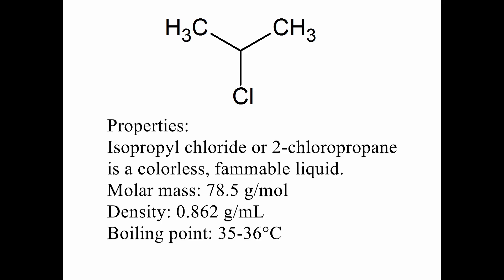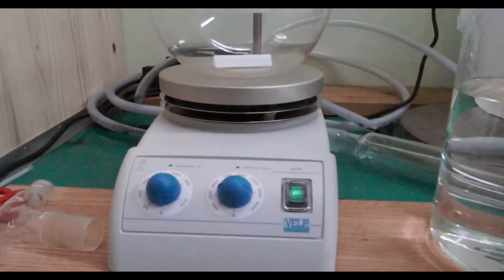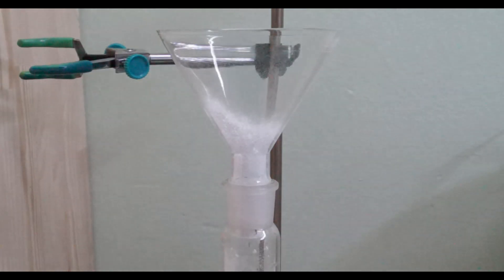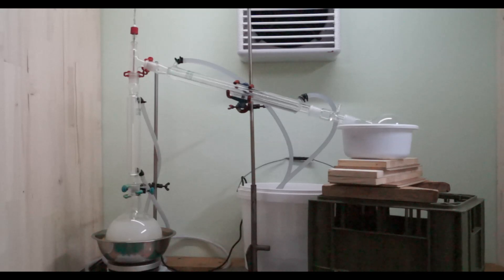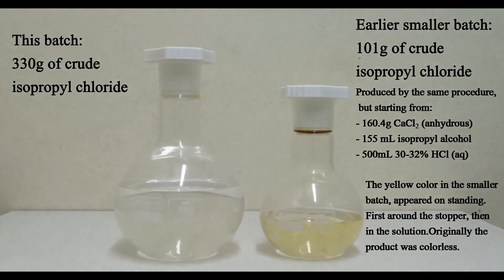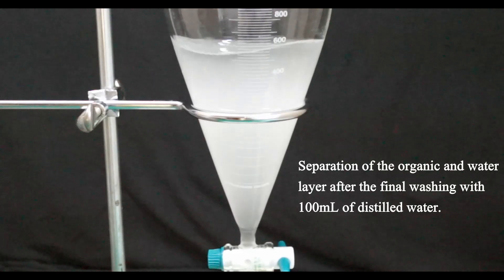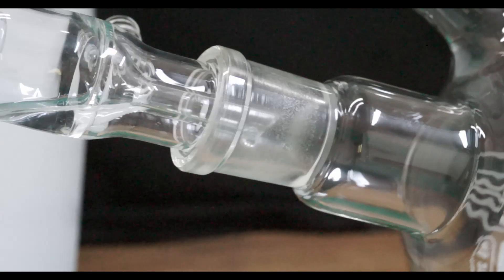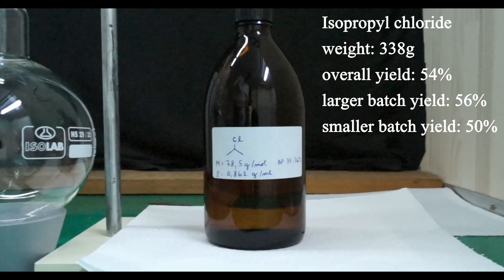Isopropyl chloride (2-chloropropane) from isopropyl alcohol, hydrochloric acid and calcium chloride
Today we make isopropyl chloride also known as 2-chloropropane.

I plan to use this in the future to synthesize a chemical that I believe has a sweet taste. But what will it be and how sweet will it taste compared to sucrose (table sugar)? Join me and find out.